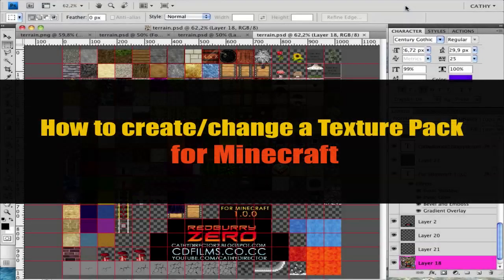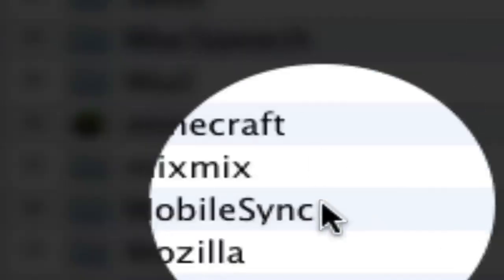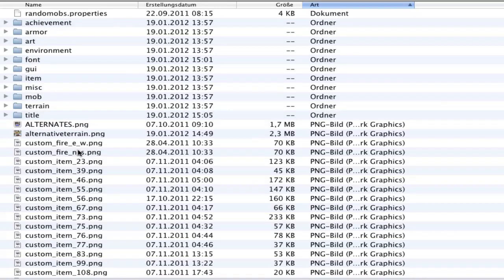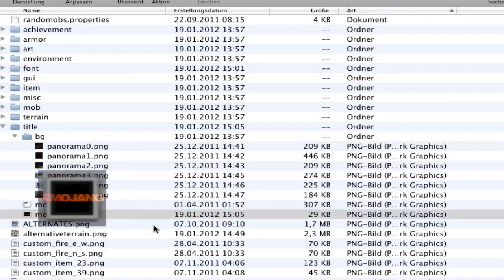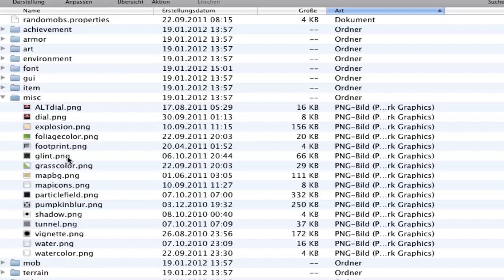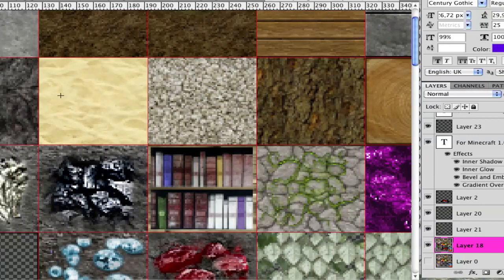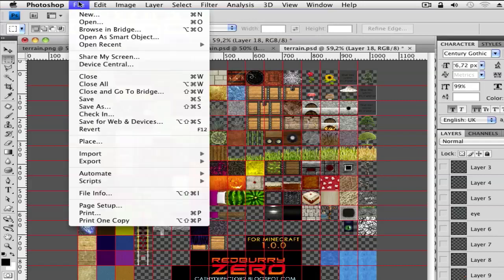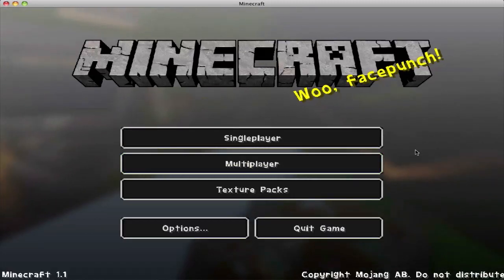How you can create/change a Texture Pack for Minecraft | Minecraft Tutorial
I hope it helps. Would be great when you comment or like this Video.
If you have Video requests write a comment.